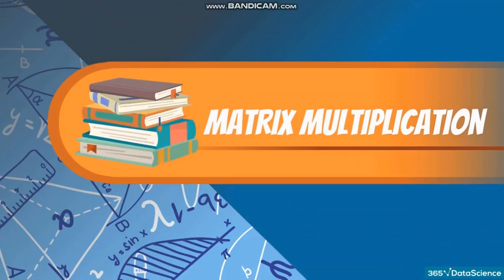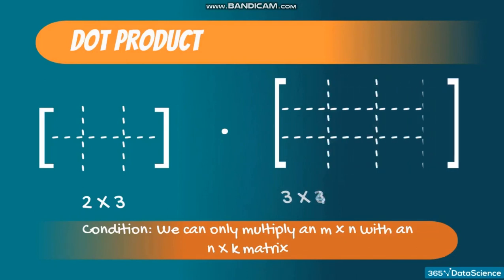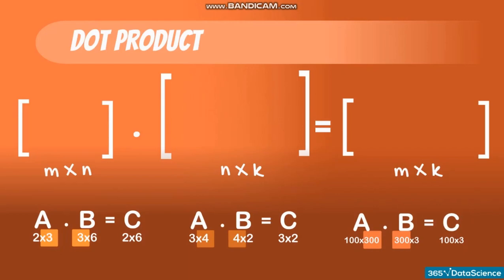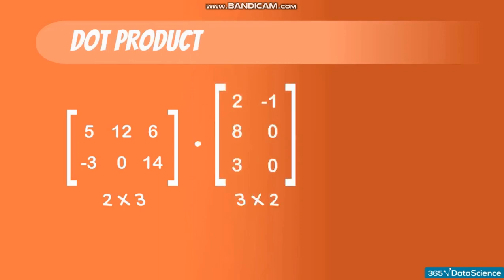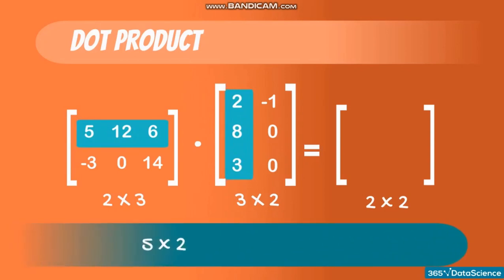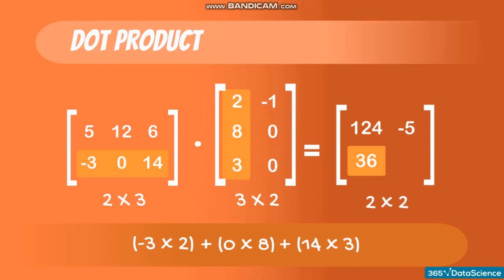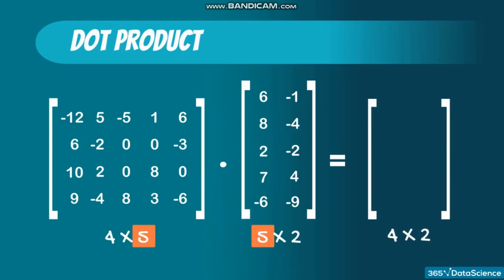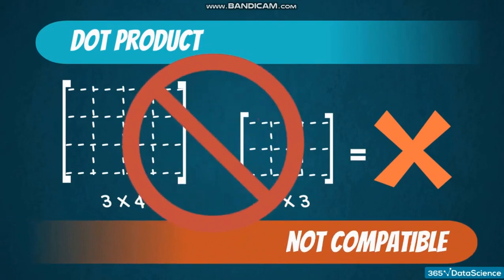10 Dot Product of Matrices